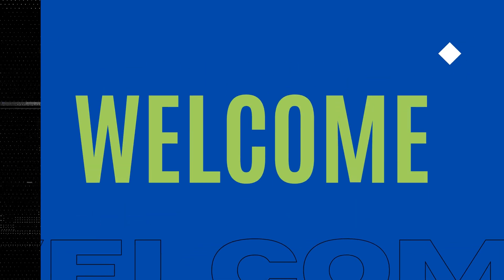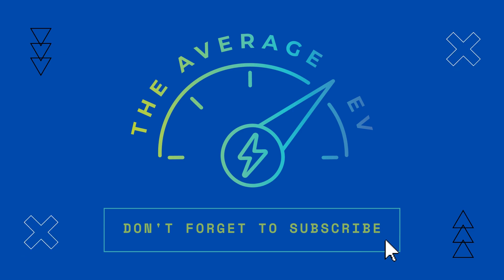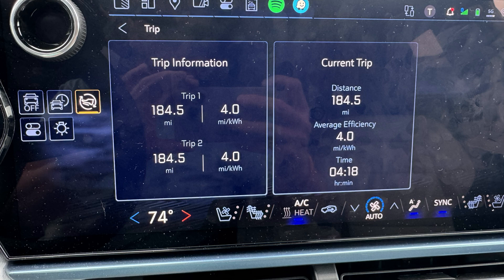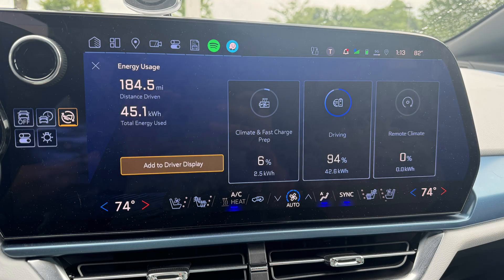What is the daily commuter range of the 2024 Chevy Equinox EV?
Tested: 2024 Chevrolet Equinox EV 3LT FWD

This is purely anecdotal, NOT scientific.

Also, it is NOT recommended to follow behind a truck draft as this puts you in their blind spot, but some people do use this as a technique.

In this video I see what the daily commuter range and efficiency of the 2024 Chevy Equinox EV is! This covers total range of the vehicle when average 40 mph. Let's get into it!

Follow My Other Social Media Here!!!
Apps Used on the Average EV:
-Windy
-A Better Route Planner
-Chargeway
-Plugshare